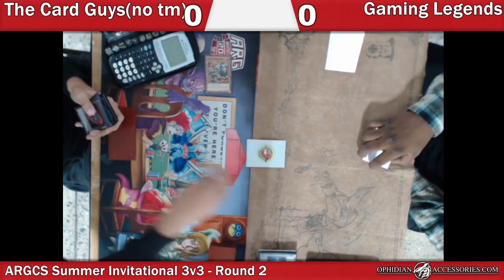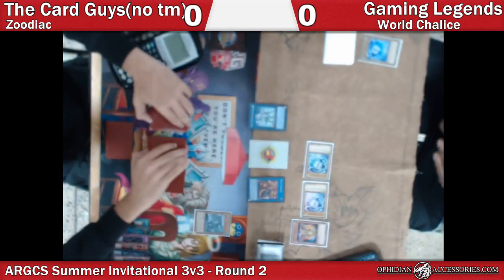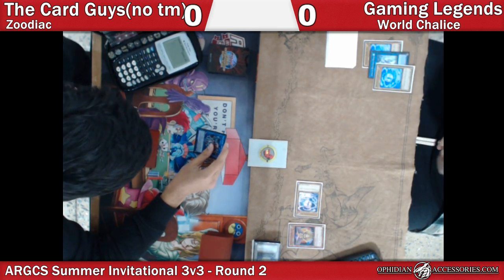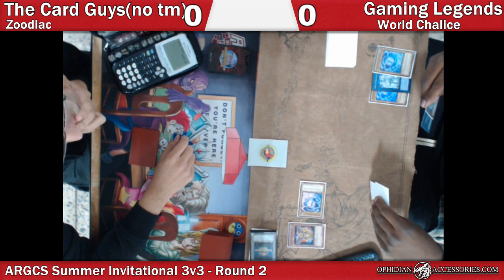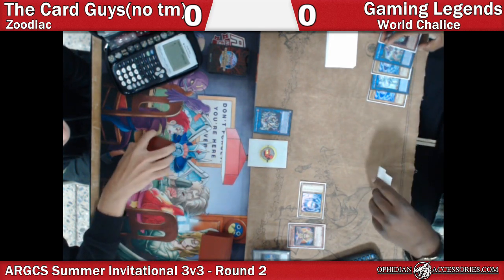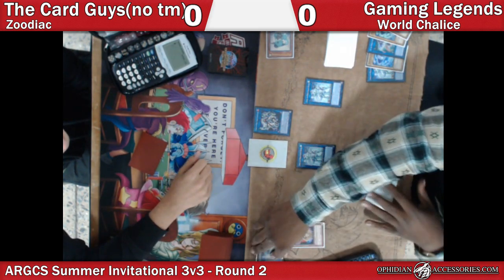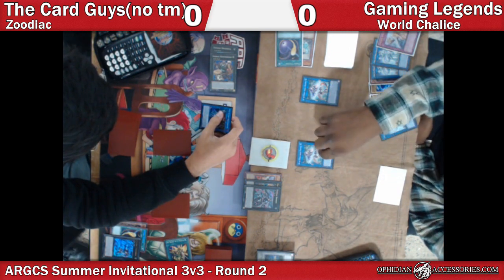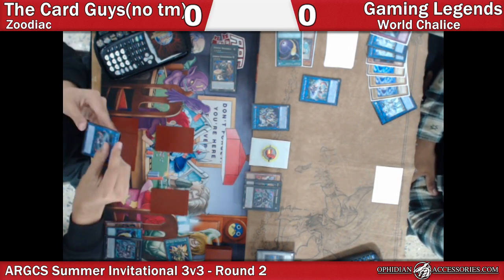ARGCS Summer Invitational 2017 3v3 Round 2 The Card Guyz vs Gaming Legends